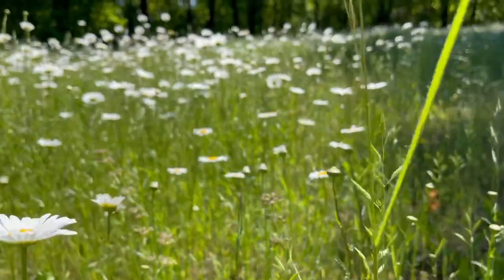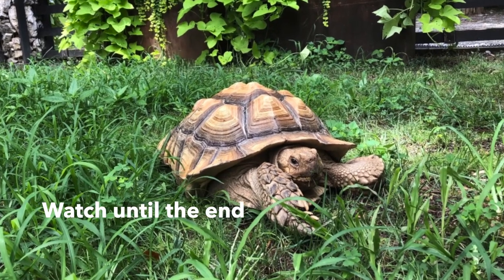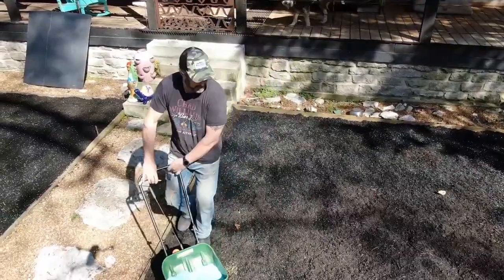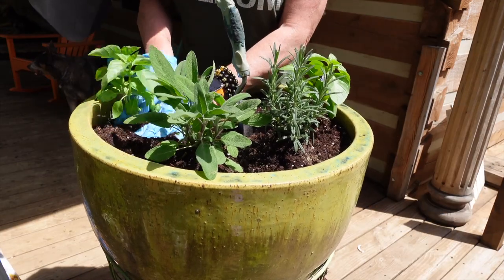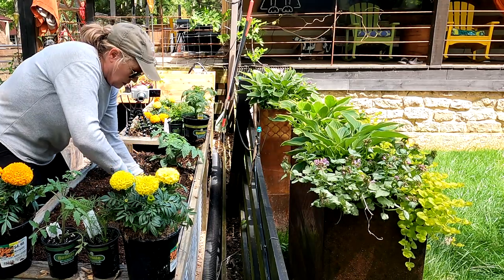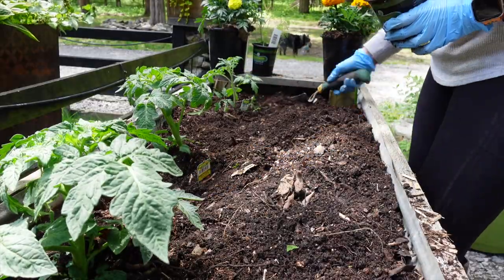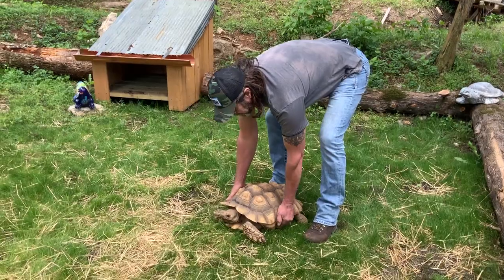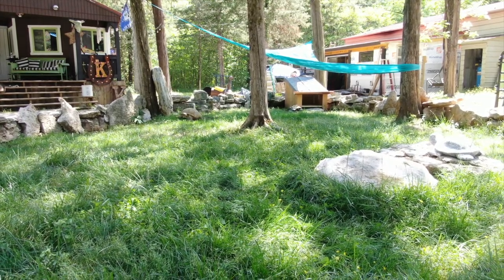Spring is here: Moving GIANT Tortoises to new habitats, planting for summer & Tortoise ASMR: Story 8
This video is about building new turtle houses for our giant tortoises, moving them in for the summer, planing around our farm and checking in on our foster dogs Wade and Layla.

Join us for a day around Julie and Chad’s farm. Grooming dogs, feeding giant tortoises and playing with goats.